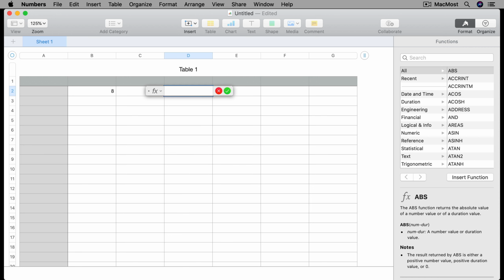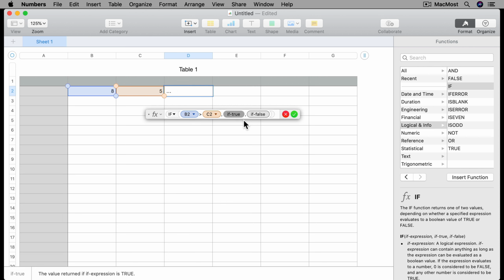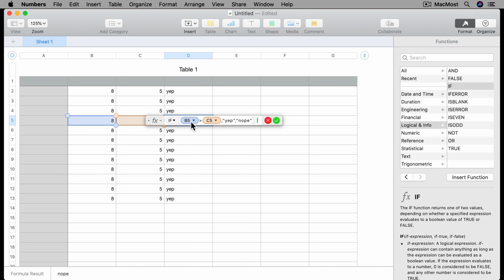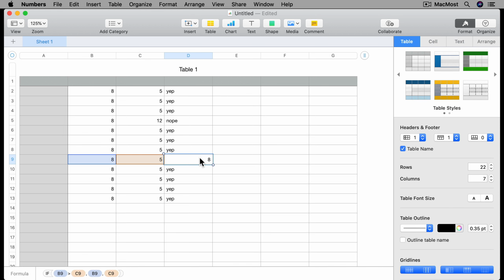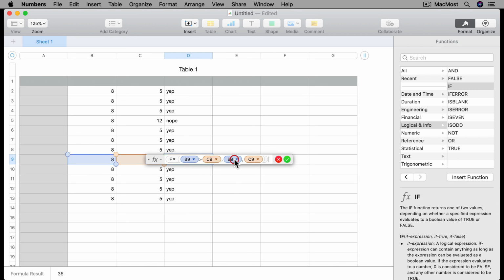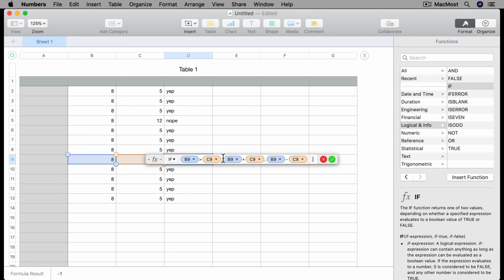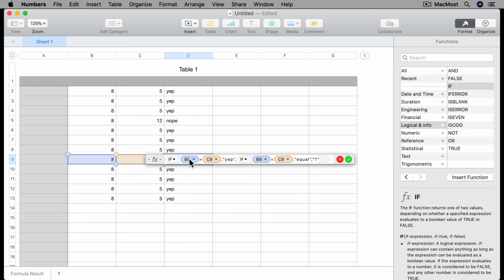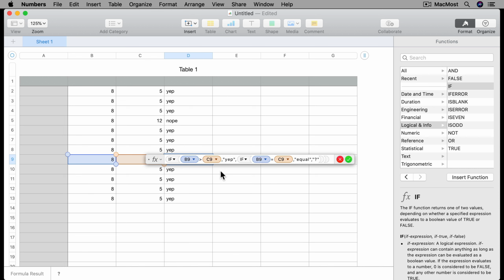MacMost Numbers Course Lesson 40 – The IF Function